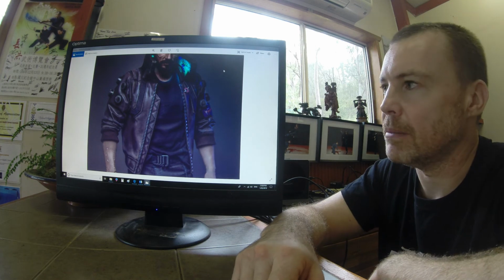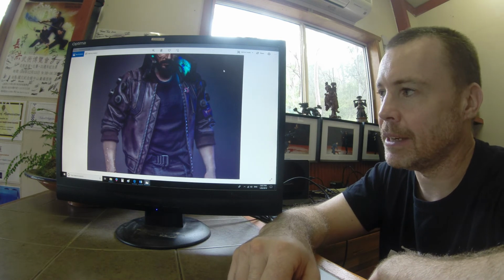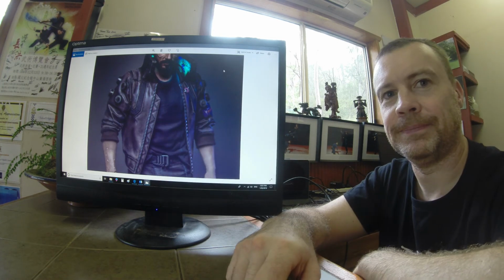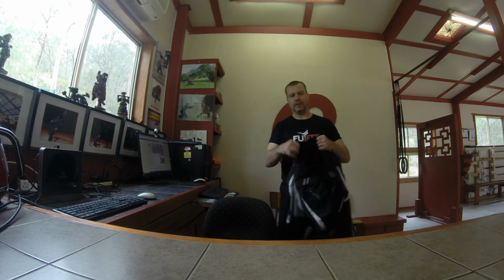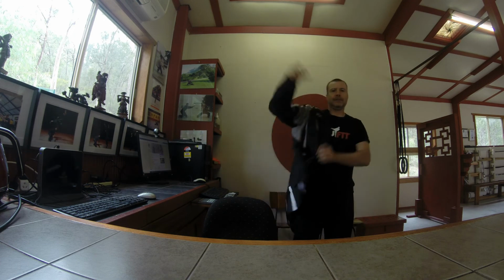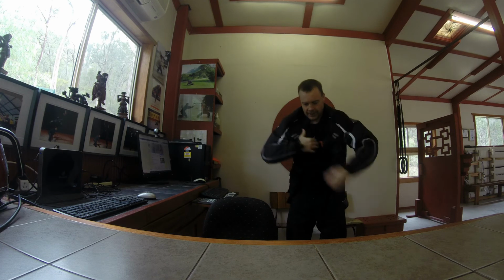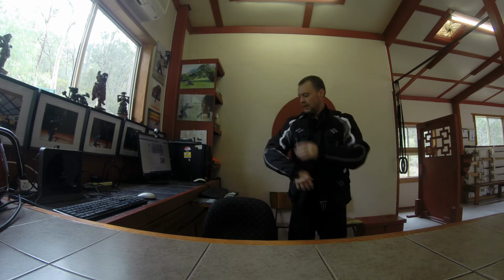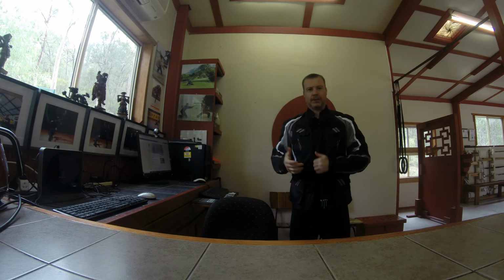Cybergear: Functional Cyberpunk 2077 Samurai Jacket Build Part 1 - Sci Fi Body Armour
Part 1 of a series following my build of a Samurai Jacket-inspired piece of body armour designed to be functional within the dystopian sci-fi fantasy worlds of Cyberpunk and Shadowrun. In Part 1 I introduce the project and look at basic design considerations.